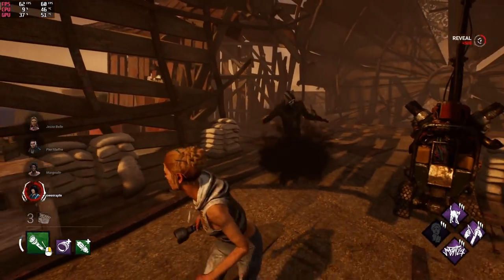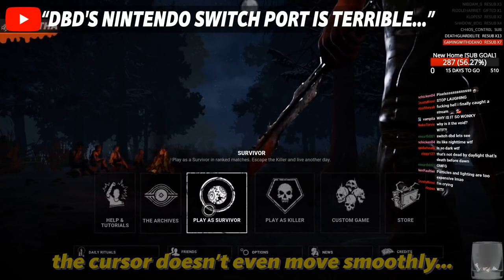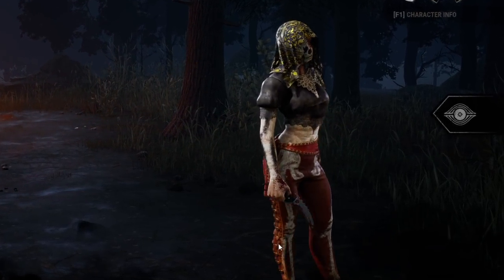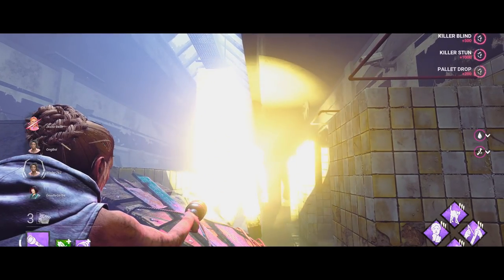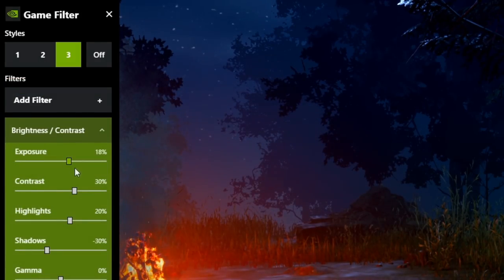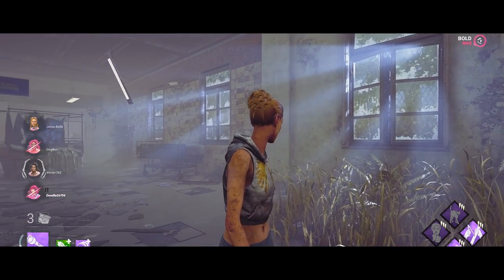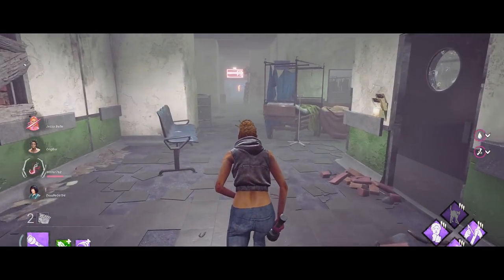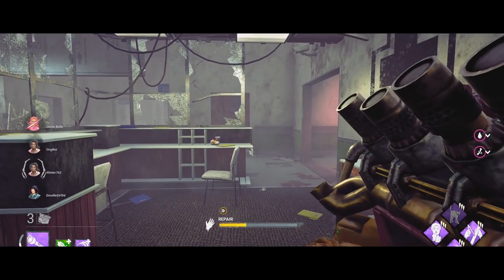Dead by Daylight CINEMATIC MODE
This mod makes DBD look as good as its trailers...

ㅤ ㅤ ㅤ ㅤ⊰ Social ⊱